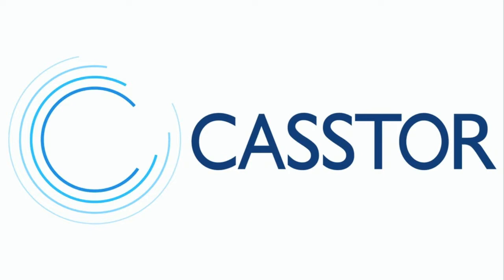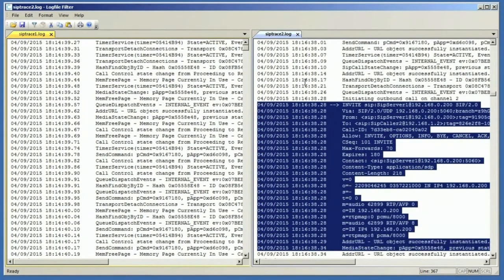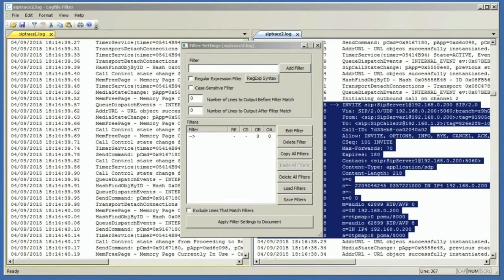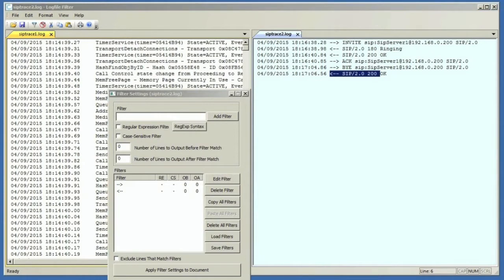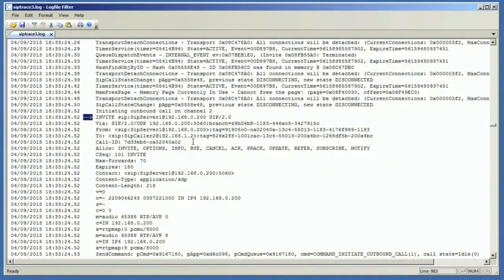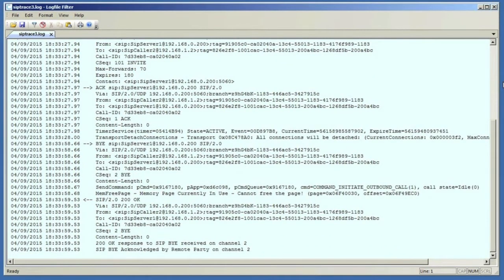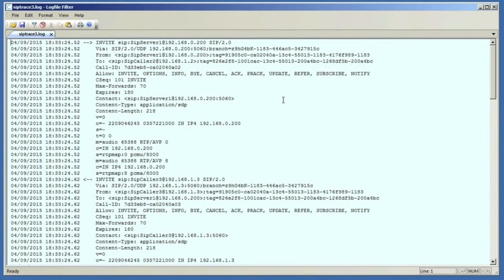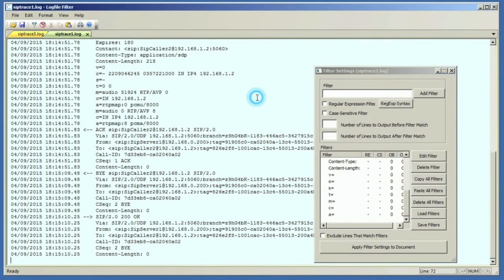Basic Filtering with LogFilter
In this video, we'll go over how to perform basic filtering with LogFilter.  We'll show you how to define filters and apply them to a logfile.  We'll also go over how to change the settings related to a filter, defining multiple filters for a logfile and how to copy and paste filter settings between logfiles.  Finally, we'll show you how to save filter settings to an external filter file and then load the filter file at a later time.